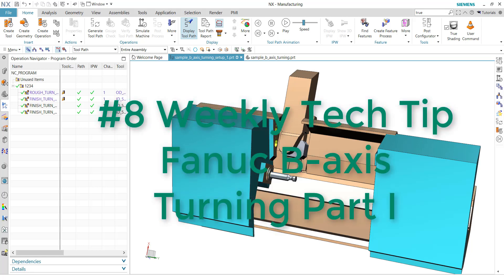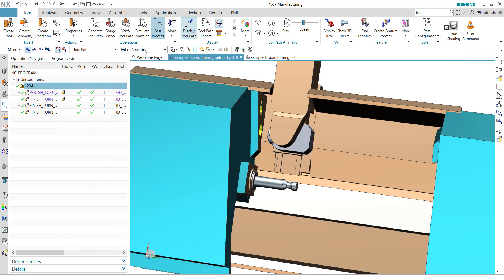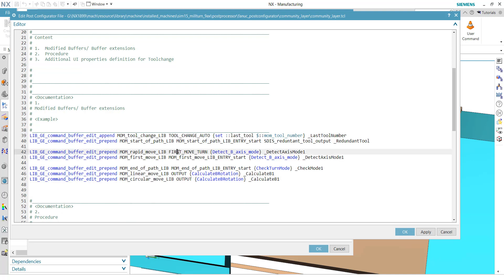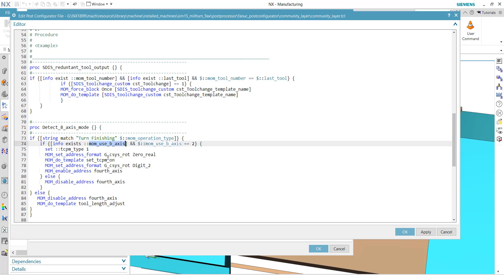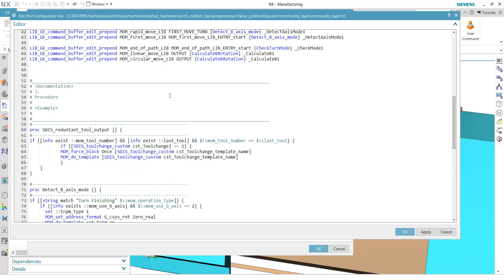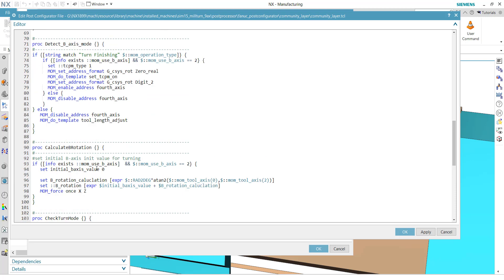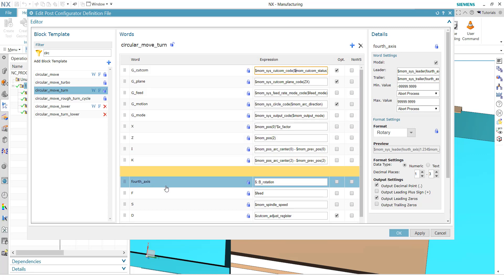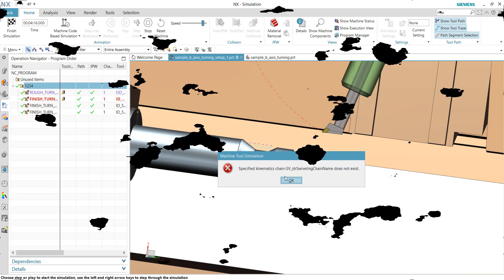Weekly Tech Tip #8 - Fanuc B-axis turning post processor support Part I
Enhance your post processor with B-axis simultaneous turning support. In Part I we will concentrate on post processor implementation, in Part II (Weekly Tech Tip #9) how to enhance the CSE driver to support this feature.

Created by Siemens Digital Industries Software/ Thomas Jenensch